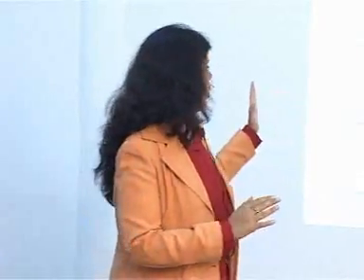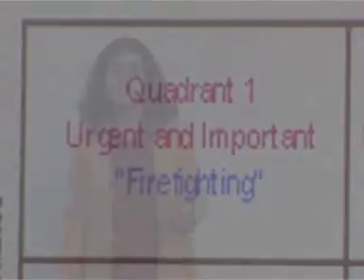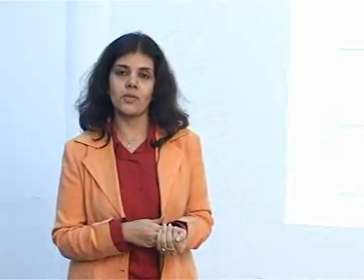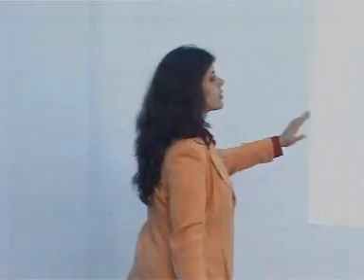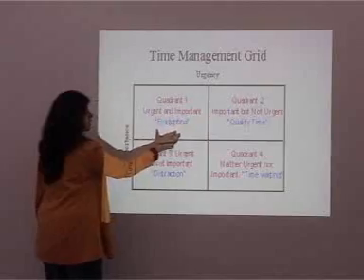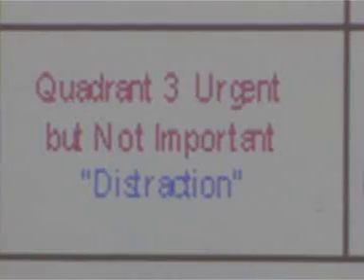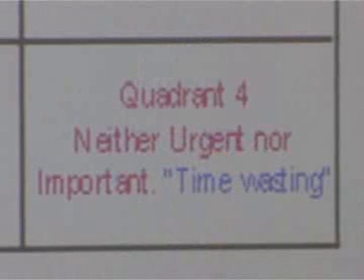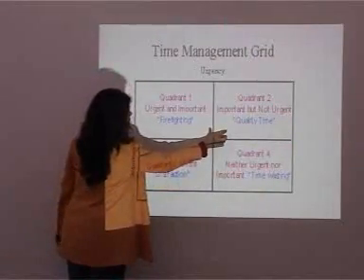career cafe 01/03/2012-part ii.wmv